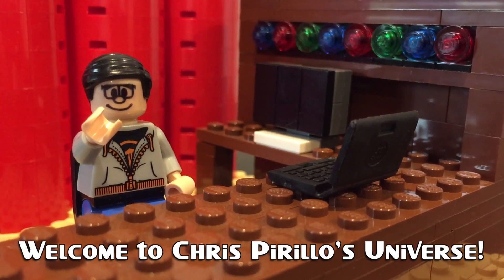Windows 8 User Interface and HTML5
/what-to-expect-in-windows-8/ In what can be called a dramatic shift in how Windows handles its user experience, Microsoft has announced that Windows 8 will handle two different kinds of applications. It will be able to run standard programs currently made for Windows 7 as well as Web apps built on HTML5 and JavaScript. The user interface itself has also been modified to be more touch oriented.

With a swipe of your finger, you may be able to launch Windows programs and navigate through the vast majority of the new Web-based apps. To many, this could be taken as a step in the direction of a future Windows potentially being a cloud-based OS such as Chrome or webOS.

Influenced heavily by Microsoft's Windows Phone 7 operating system, Windows 8 is expected to feature the same touch-optimized live tile system that will operate in much the same way as it does on smartphones.